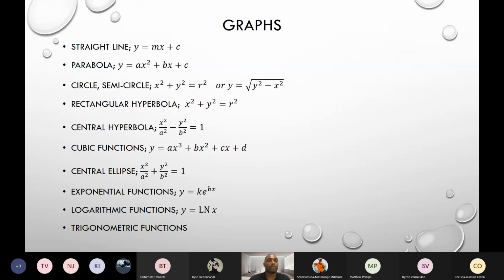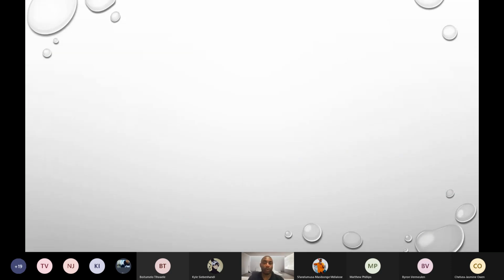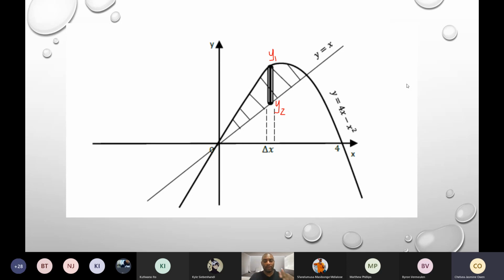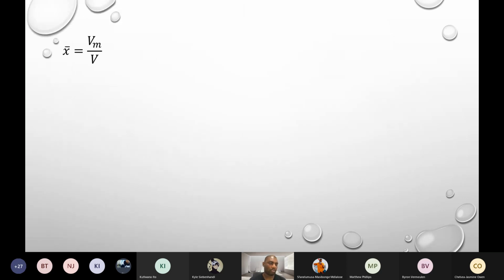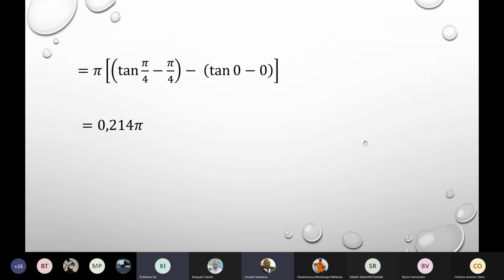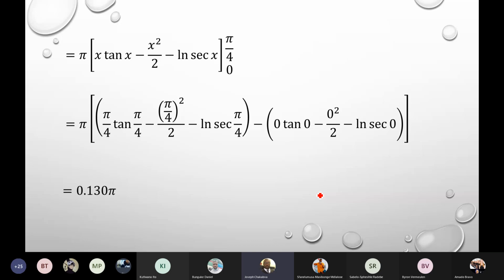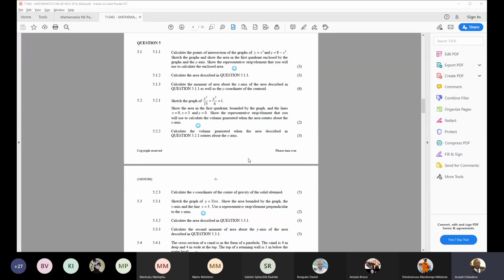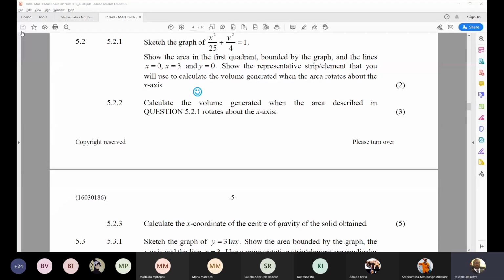Mathematics N6 Virtual Class 22 Jan 2021